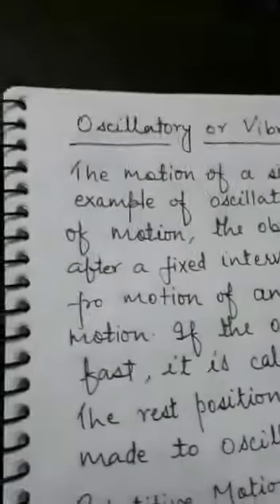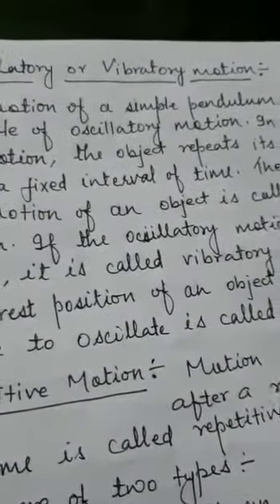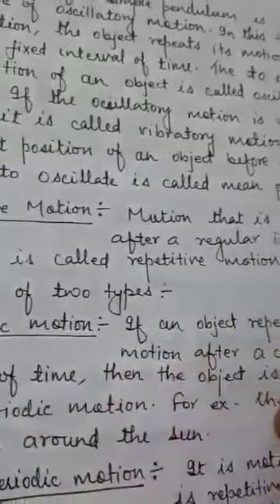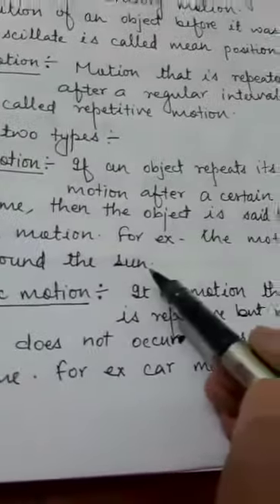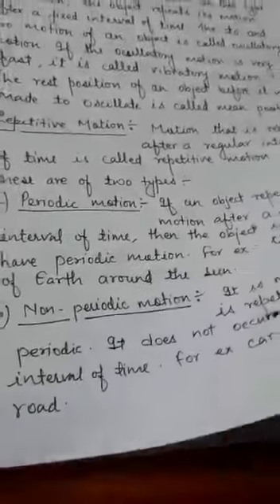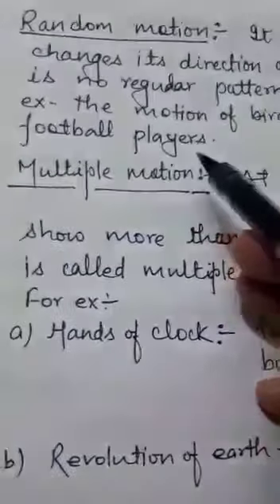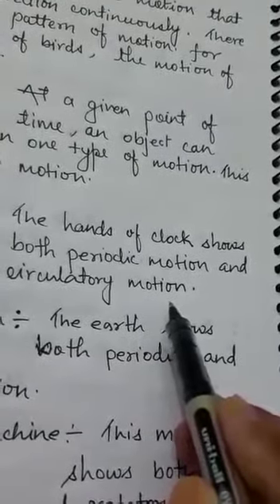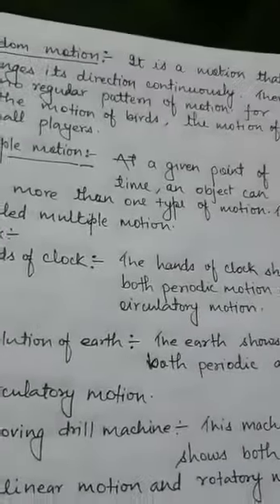7_Physics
St.Peter's School, Chitauna Kala, Malipur, Ambedkar Nagar